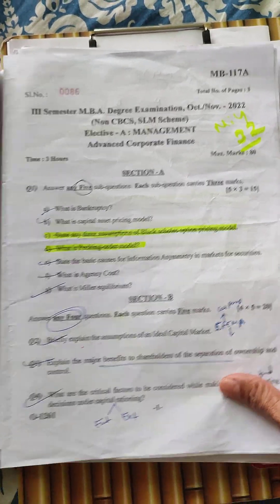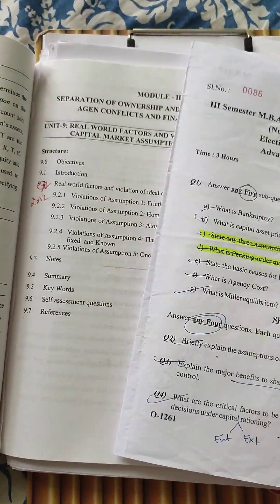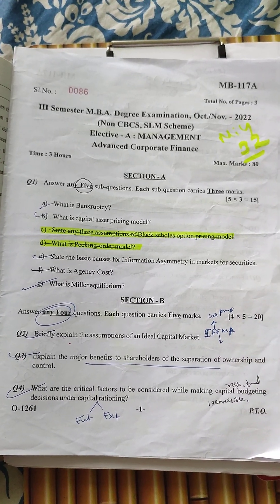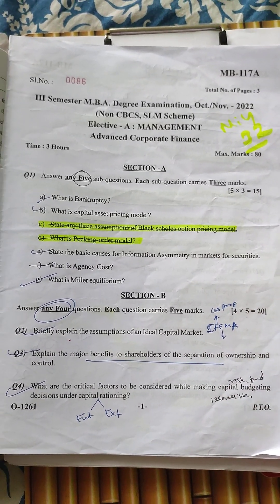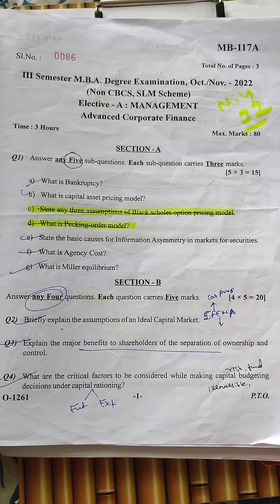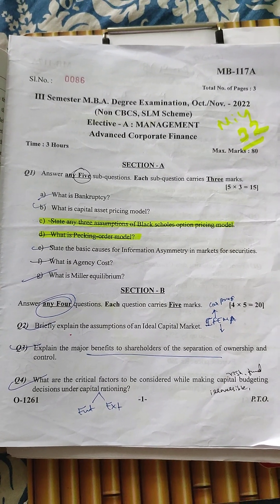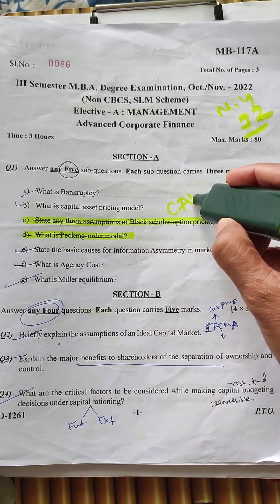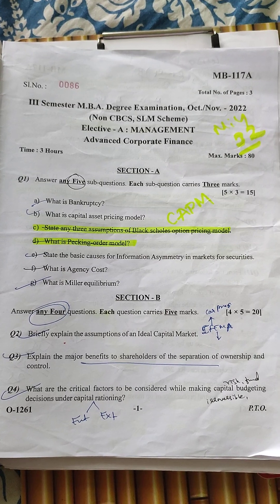117A ADVANCED CORPORATE FINANCE QP 2022 OCT KSOU MBA previous or OLD year question papers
Unit-13 : Introduction to information asymmetry
Unit-14 : Valuation of Equity under Information asymmetry
Unit -15 : Capital Structure, Dividend Plicy and information asymmetry
Unit-16 : Information Assymmetry and agency Problem
Unit - 17 : The M & M Propositions
Unit - 18 : Traditional Trade - off Theory
Unit - 19 : Agency Theory and the Leveerage Decision
Unit - 20 : Balancing Agency Costs